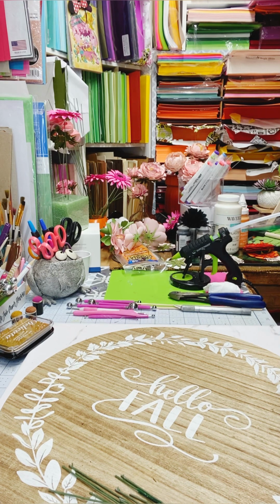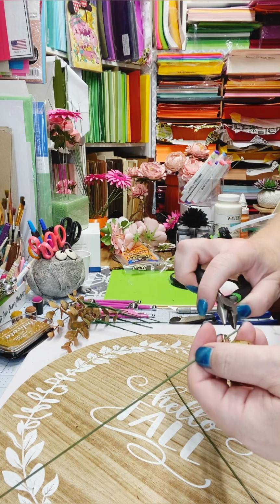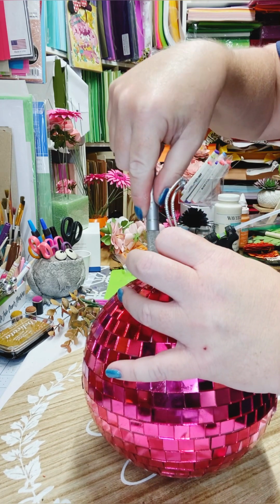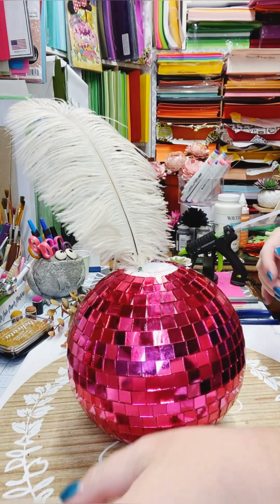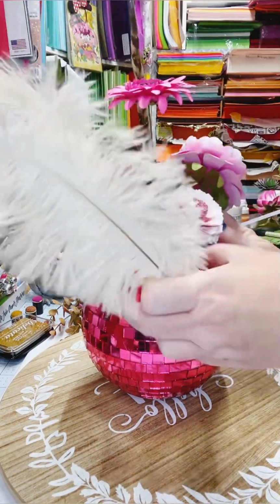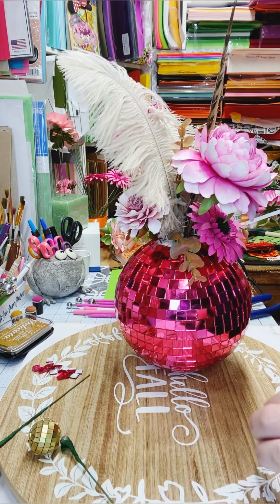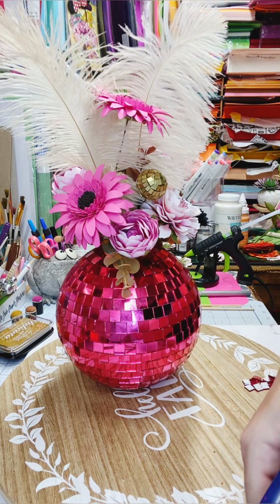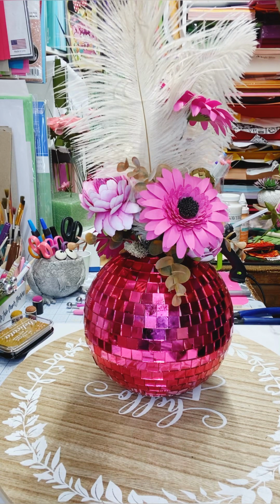Disco Ball Centerpiece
This video provides instructions on creating a disco ball centerpiece.

The disco ball was purchased from Five Below.

PhotoFabPaperFlowers templates and paper flower tools can be purchased